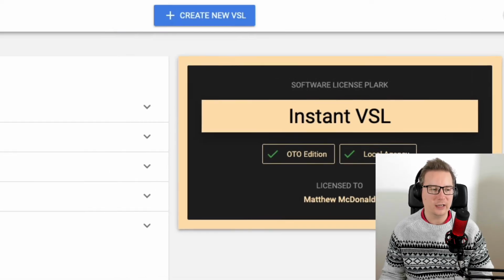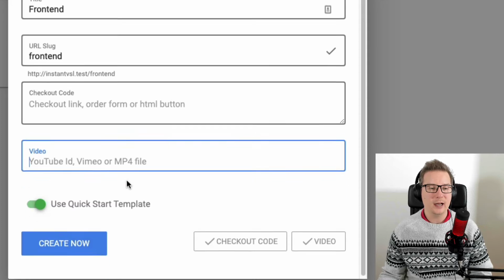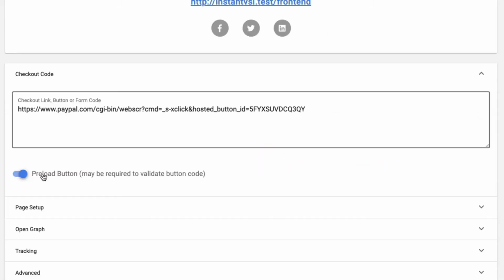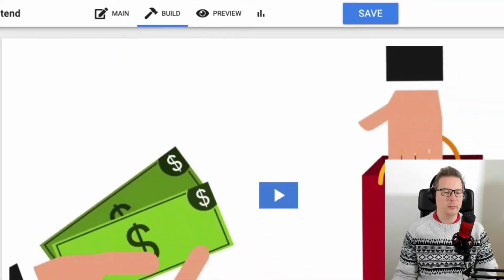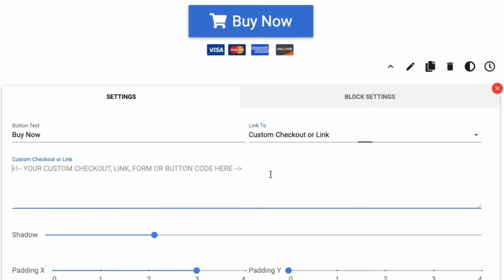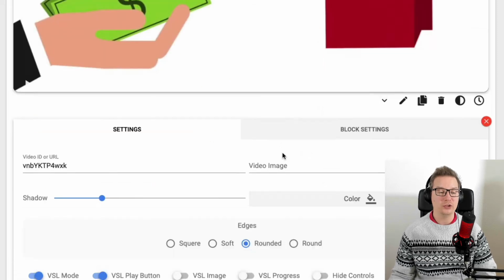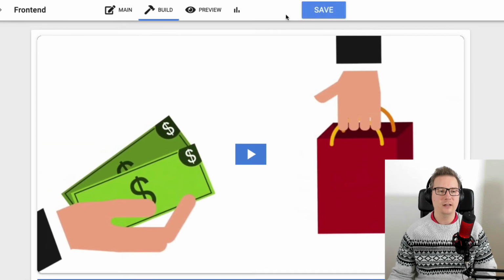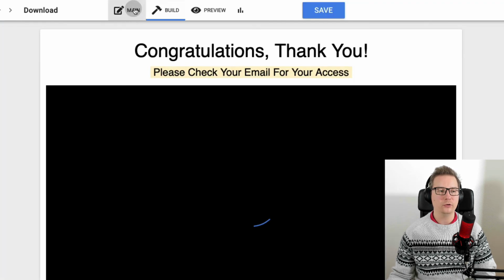Instant VSL Quick Start Guide